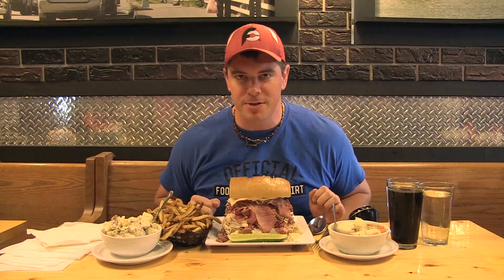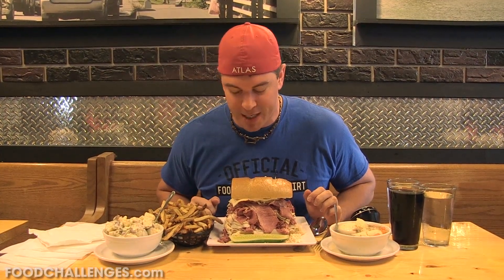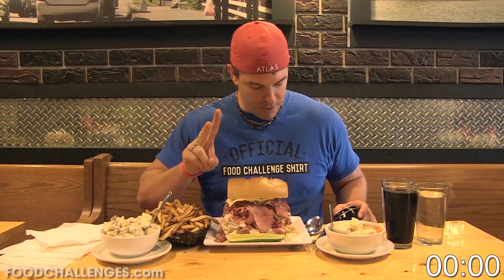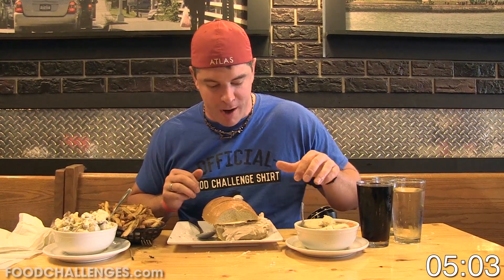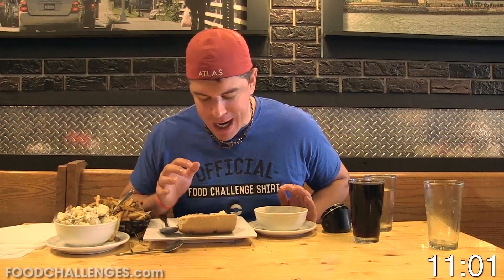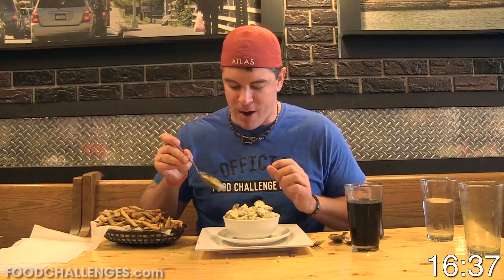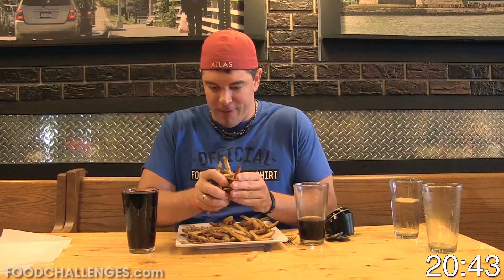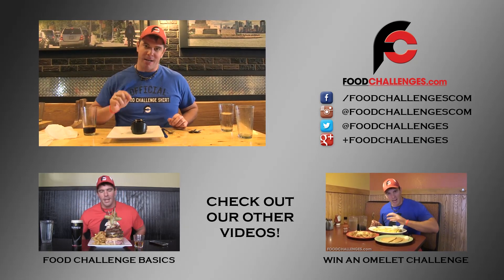How To Win a Sandwich Challenge - FoodChallenges.com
FoodChallenges.com Video #17 - How To Win A Sandwich Challenge

Featured Challenge: Marc's Meatier Sandwich Challenge at Bronx Deli in Farmington Hills, Michigan!!

Randy Santel goes over specific tips and strategies regarding what to do during a sandwich challenge so you can DOMINATE!!

Randy [at] FoodChallenges.com

** FoodChallenges.com is the world's #1 website strictly dedicated to globally growing the popularity of restaurant food challenges and competitive eating. Find every food challenge currently available in every country. Learn every food challenge and competitive eating tip you could ever want to know. Train and strategize for your eating competitions correctly and safely. Connect with eaters, fans, and promoters around the world. Conquer your eating challenges & competition. Never forget to win before you begin - TRAIN. STRATEGIZE. DOMINATE.

“A Call to Duty”

“Stalling”
“Swoosh"